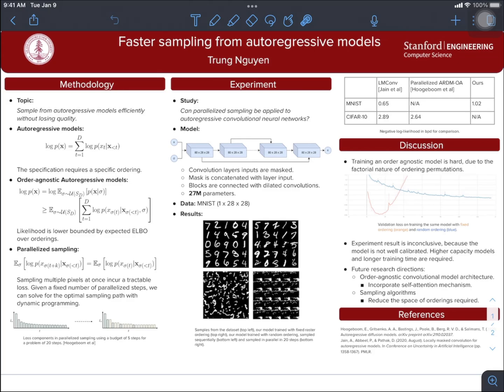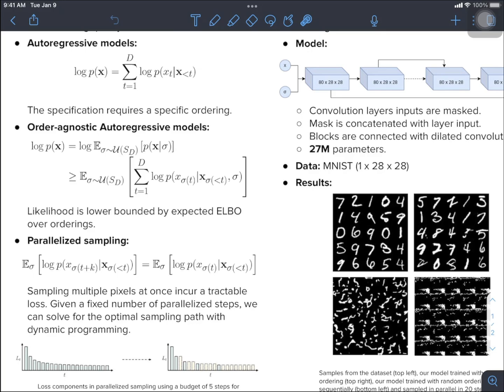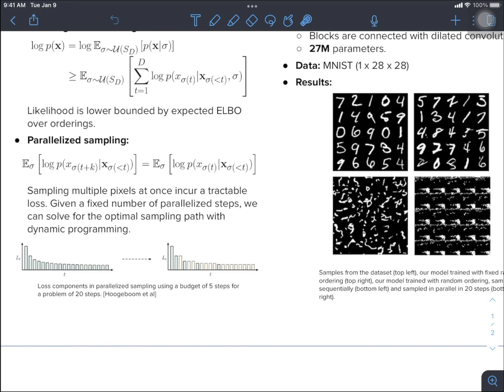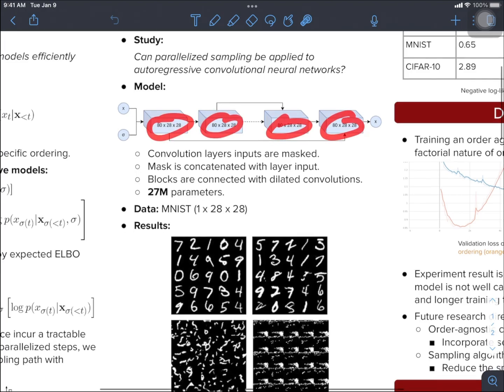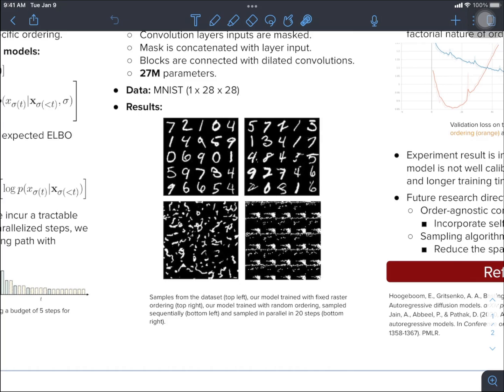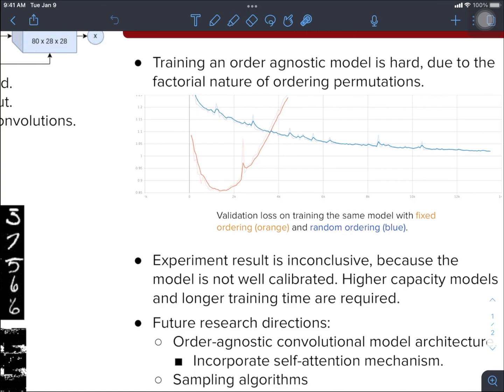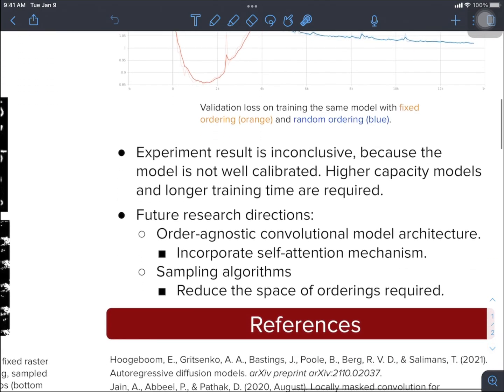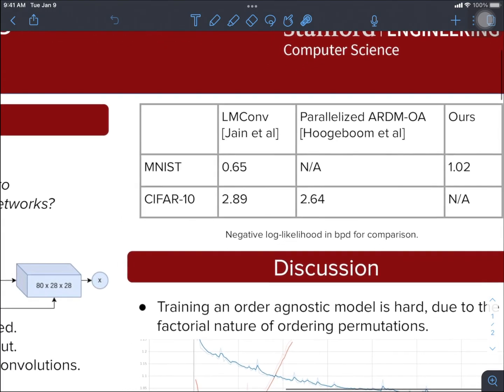CS 236 Final Project: Faster sampling from autoregressive models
My recorded poster presentation for the final project in CS 236: Deep Generative Models.